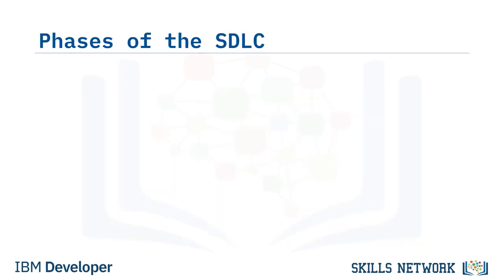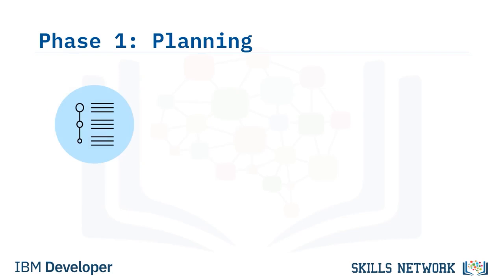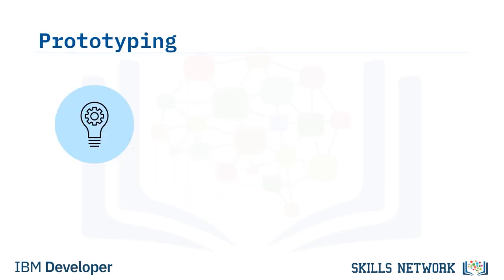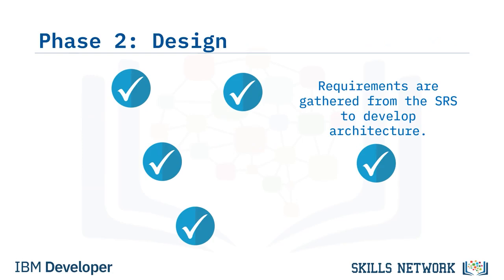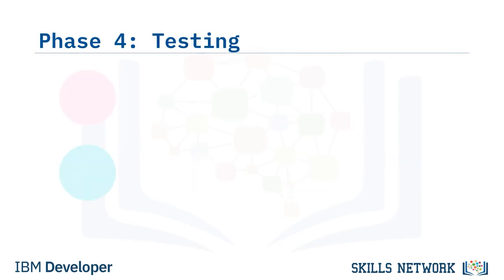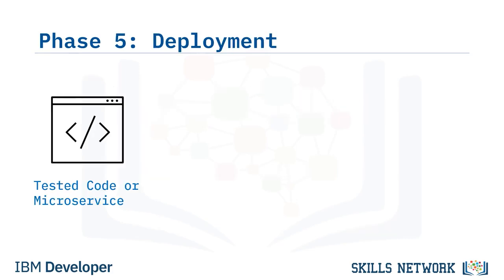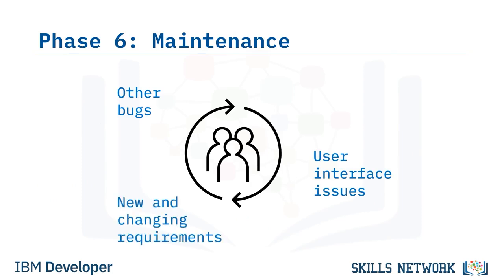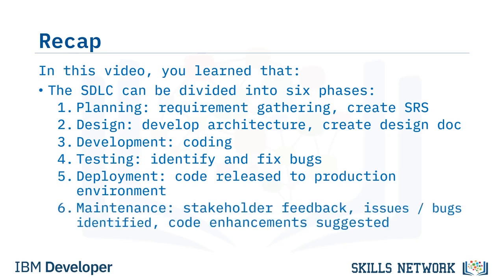Fases del SDLC/ElArias31-Edward Arias infante